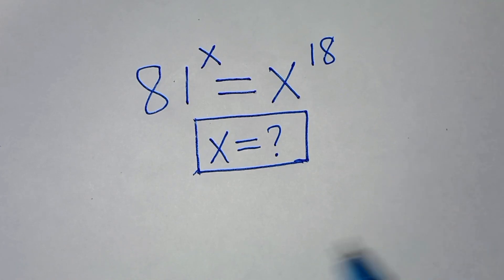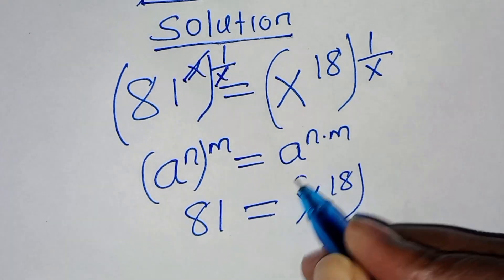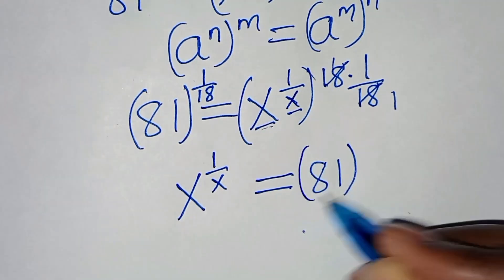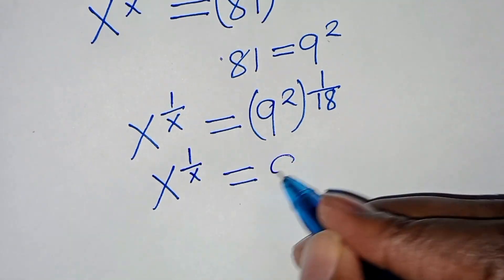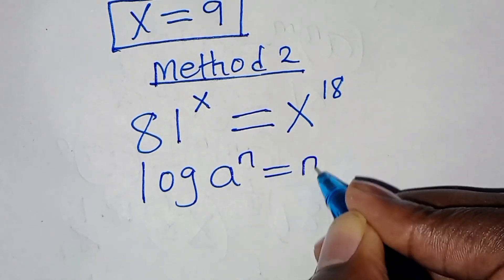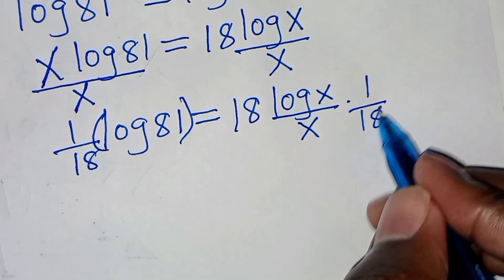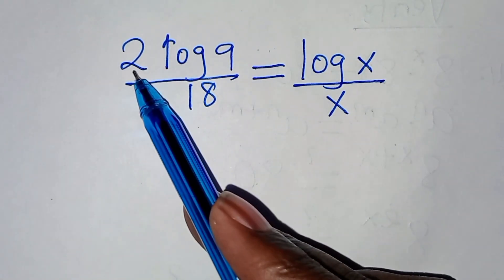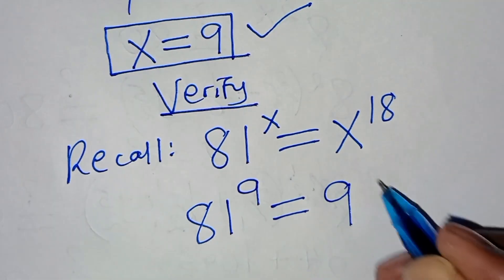Germany | Can you solve this?| Math Olympiad